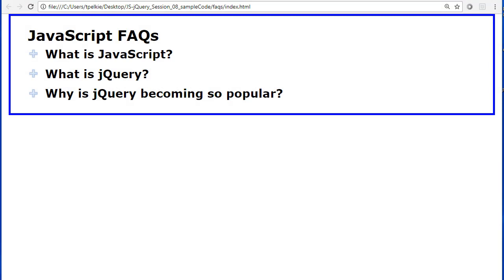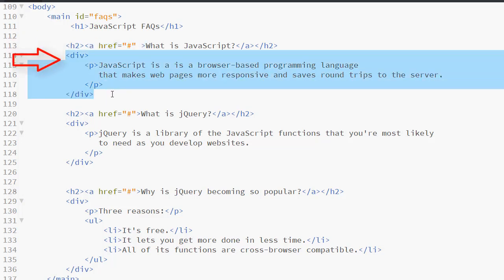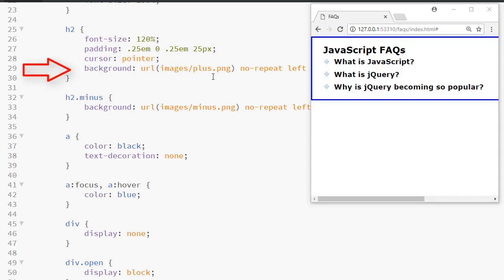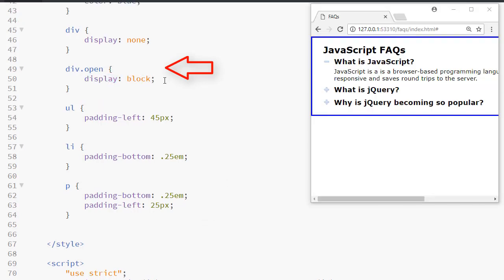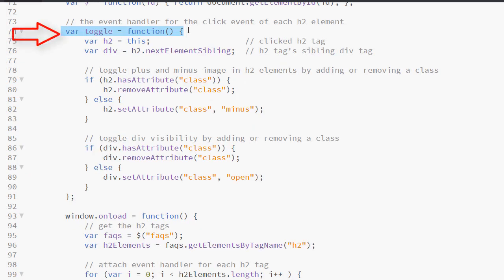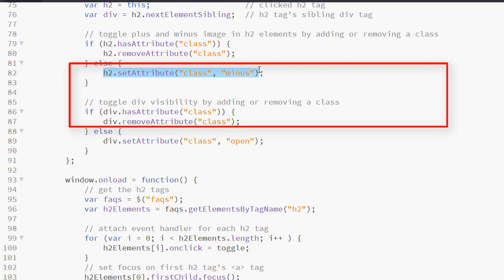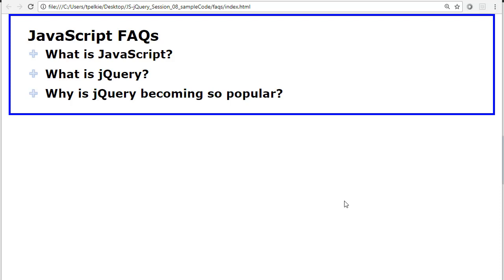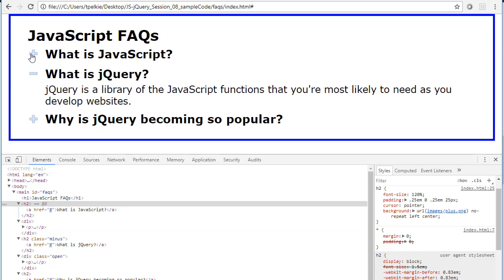JavaScript / jQuery Course - Session 08 - DOM FAQ Example